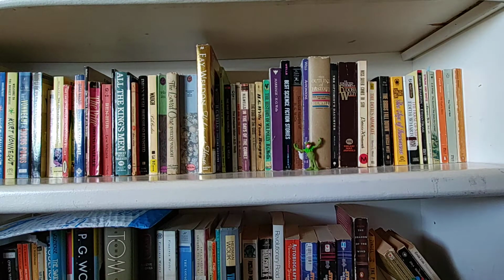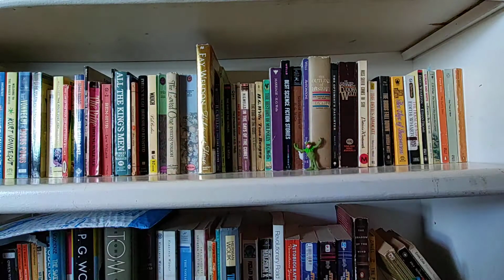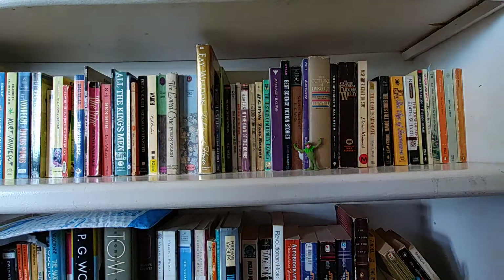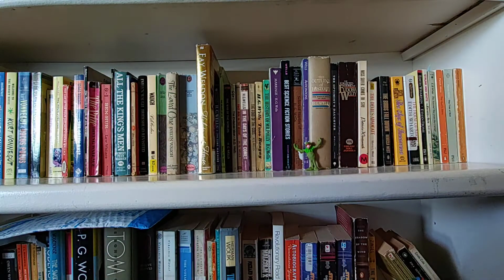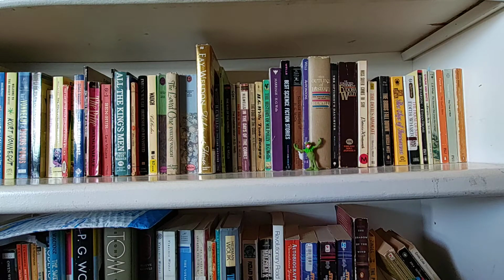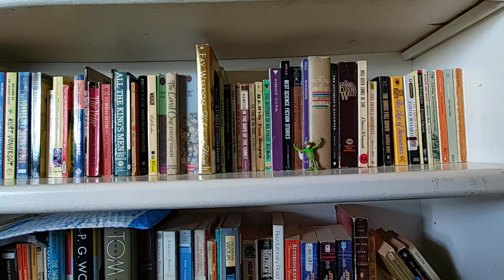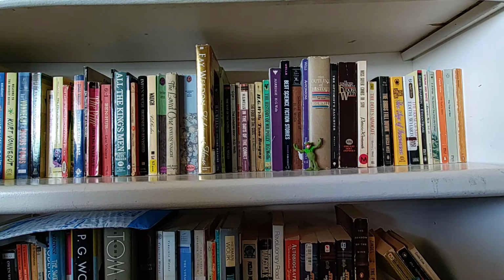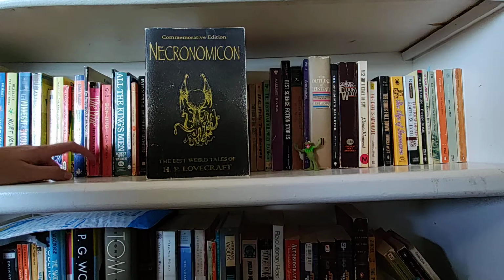My First Book Unhaul 6